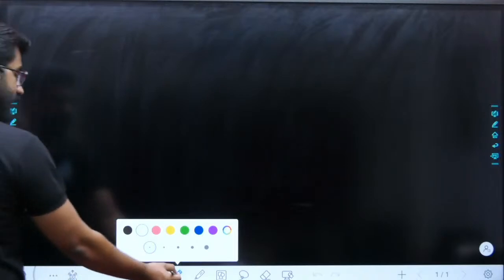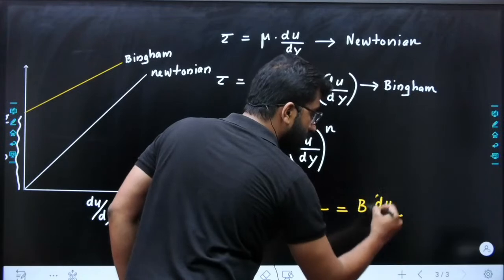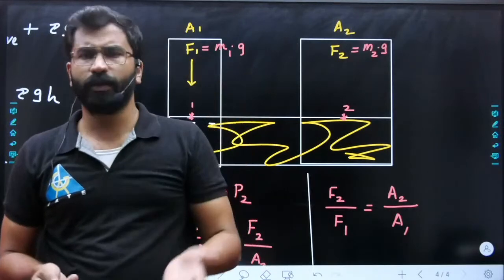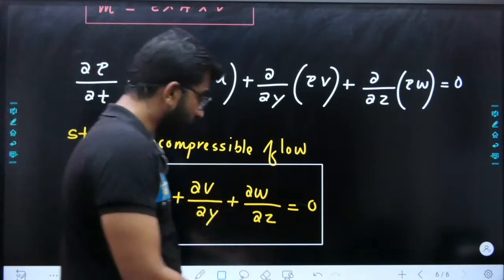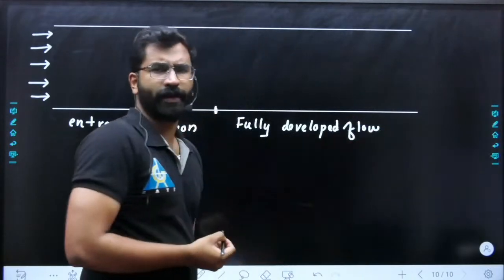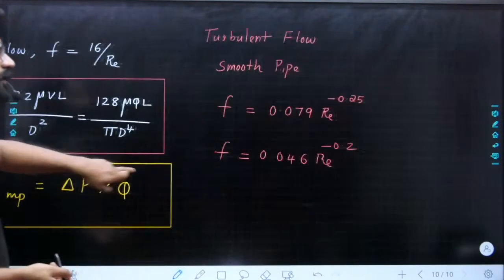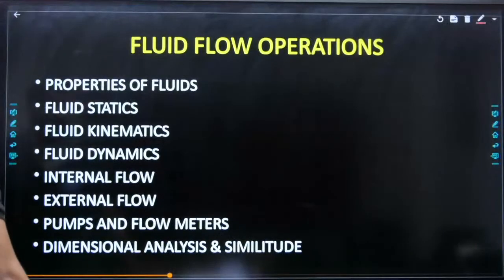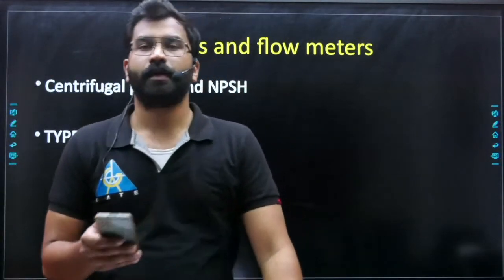BARC EXAM | FORMULATHON SERIES | FLUID MECHANICS | By Harishankar Sir